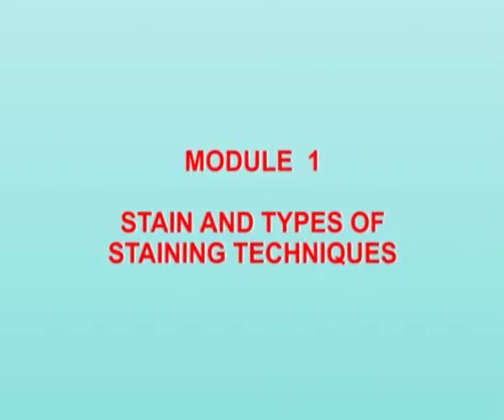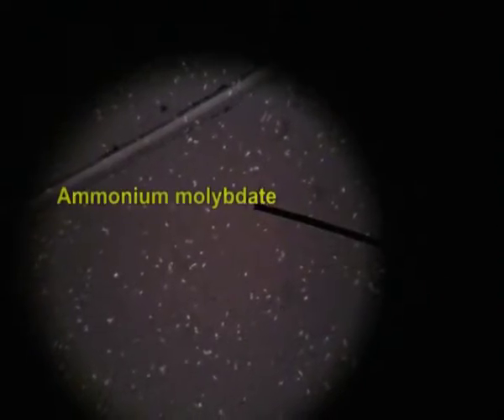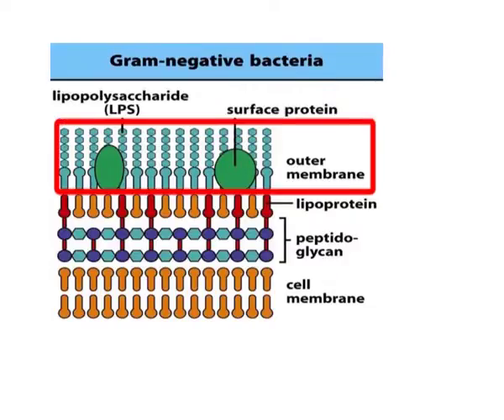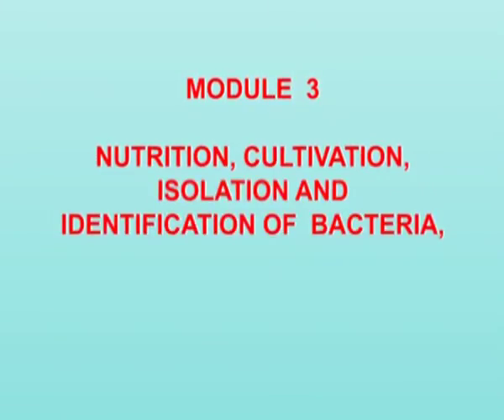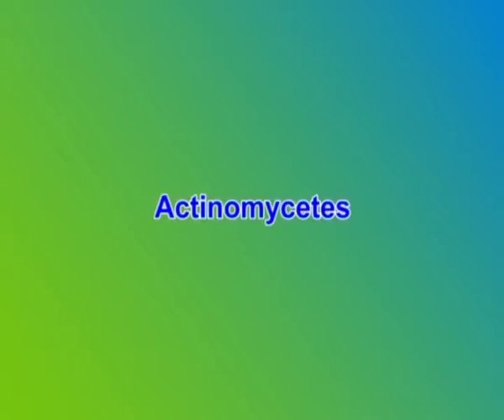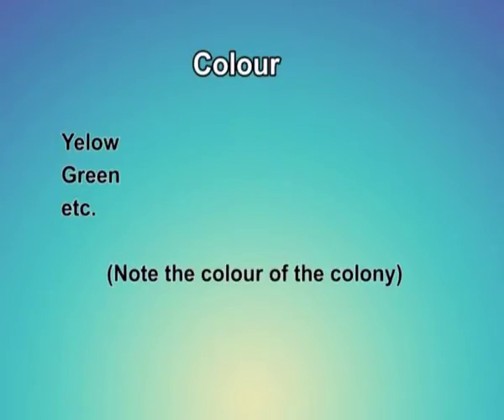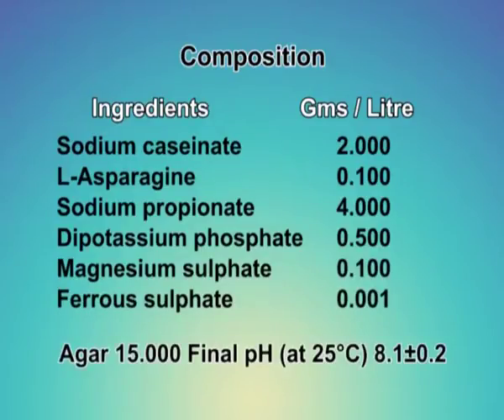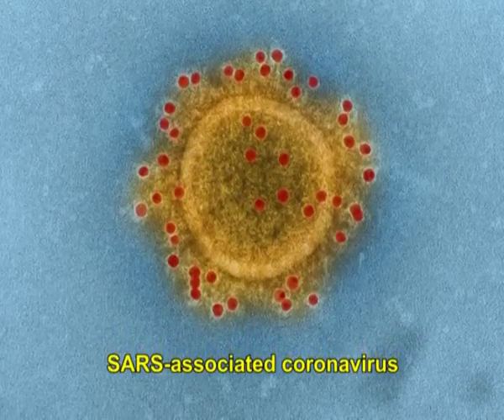Classification of Dosages Forms, Routes of Administration – I Pharmaceutical Additives: Source